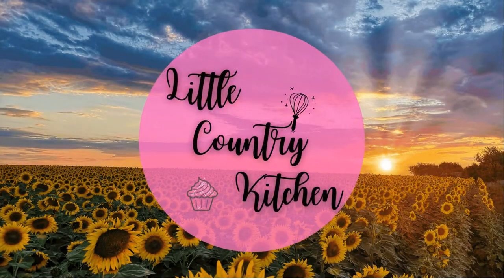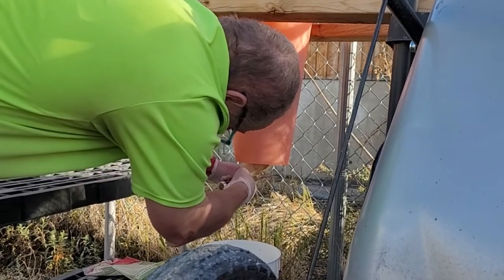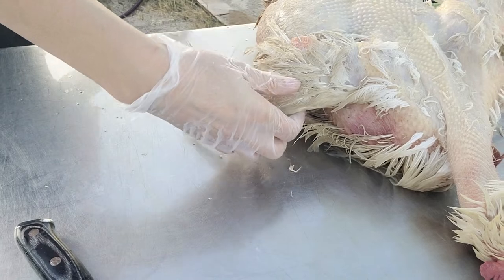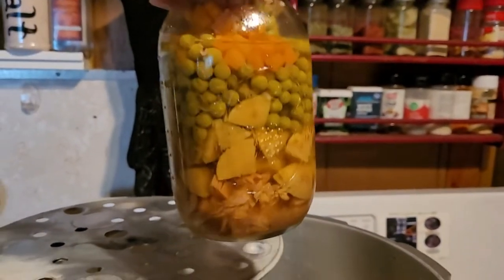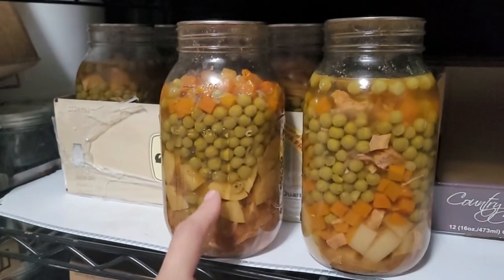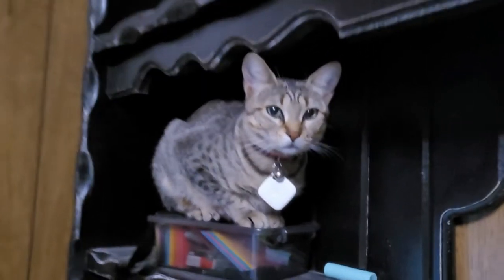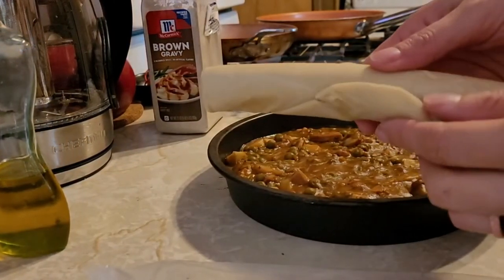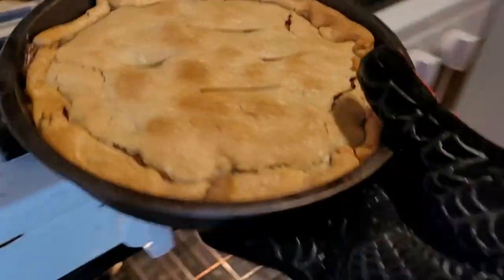First Time Chicken Butchering & Chicken Pot Pie!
Oh how I've had fun the past few weeks. First time we were able to butcher two chickens as a project. I feel like a REAL homesteader now. Living off my land and connecting with the food on the table.
Thanks @theJustinRhodesShow for showing me how to kill a chicken!
and all the other Abundance Plus members who have videos about it!
I am still not confident about the crop, and windpipe but I guess that will come with practice!
Thank you to Jessica @threerivershomestead for showing me the Chicken soup base, that I turned into a chickenpotpie YAY! So awesome! So a favorite food and canning to boot!
Having a favorite meal on my shelf with 15 minutes prep is amazing!!!

Canning and Food Recipes in the Winter
FebruaryFreeze for things I preserve with my Freeze Dryer
Fun with my chickens and Kittens!

GARDEN FAVORITES:

MY BOOK: Garden Permaculture: How to Grow a Food Forest, and be self-sufficient in your backyard

BN-LINK 24 Hour Plug-in Mechanical Timer Grounded Aquarium, Grow Light, Hydroponics, Pets, Home, Kitchen, Office

Water Sprinkler Timer, Diivoo Programmable Irrigation Hose Timer with 3 Individual Watering Programs and Rain Delay for Garden Lawn,

Water Right 600 Series Polyurethane Drinking Water Safe Garden Hose, 50-Foot by 5/8-Inch, Brass Fittings, Eggplant, USA Made

CHICKENS

Aulock 10 Pack Thickened Coco Coir Liner Chicken Nest Pads- Coconut Fiber Nesting Box Liners Chicken Coop Bedding Mats Hen House Bottom Poultry Supplies for Composting Hen Laying Eggs

Yardbird 21833 Chicken Plucker

2WAYZ- Hose Splitter, 2 Way Heavy Duty, Garden Faucet, Faucet Splitter, Hose y Splitter, Garden Hose y Splitter

Heavy Duty Poultry Shears-Kitchen scissors Rust proof,
KITCHEN FAVES:
Favorite Presto Electric Pressure Canner

Ball Pint Jars, ON SALE NOW for $10.99

Favorite Mason Jar lids

Pantry or Garage Shelves

Flexible Cutting boards

Korean Chili Powder For Paste

Meal containers

Favorite Pot & Pan Set

Our favorite Wok

Breville Juicer Fountain Elite Juicer, Brushed Stainless Steel, 800JEXL

BEST FOR CELERY: Omega Juicer J8006HDS Slow Masticating Cold Press Vegetable and Fruit Juice Extractor and Nutrition System, Triple Stage, 200-Watt, Silver

Yedi 9-in-1 Total Package Instant Programmable Pressure Cooker, 6 Quart, Deluxe Accessory kit, Recipes, Pressure Cook, Slow Cook, Rice Cooker, Yogurt Maker, Egg Cook, Sauté, Steamer, Copper

Stainless steel Presto 01781 23-Quart Pressure Canner and Cooker

2-Pack 11-Inch Pressure Cooker Canner Rack/Canning Rack for Pressure Canner - Stainless Steel - Compatible with Presto, All-American

KITTENS:
Ginger's FAVORITE after getting claws trimmed! Hartz Delectables Squeeze Up Lickable Wet Cat Treats for Cats, Tuna, 8 count (Pack of 4)

Purina Friskies Gravy Wet Cat Food Variety Pack, Poultry Shreds, Meaty Bits & Prime Filets

Purina Friskies Wet Cat Food Variety Pack, Surfin' & Turfin' Prime Filets Favorites

Poppy's FAVS: Purina Friskies Gravy Wet Cat Food Variety Pack, Tasty Treasures Prime Filets

Bread Catnip Toys Kitten Supplies Baguette Croissant Pretzel Toast Bun Cinnamon Roll Plush Catmint Pet Presents

TagME 2 Pack Personalized Reflective Cat Collars Breakaway with Bell, 6-8 Inch Adjustable Pet Collars

Purina Friskies Wet Cat Food, Shreds With Salmon in Sauce

GINGER'S FAV: Purina Friskies Wet Cat Food, Shreds With Whitefish & Sardines in Sauce

Cat Wand Toys - 2 Pieces Interactive Cat Feather Toys, Durable Cat Teaser Toys with Fish and Bird Model

NPET WF050 Cat Water Fountain, 50oz/1.5L Super Quiet Automatic Pet Drinking Fountain with Faucet Kit

Happy video!